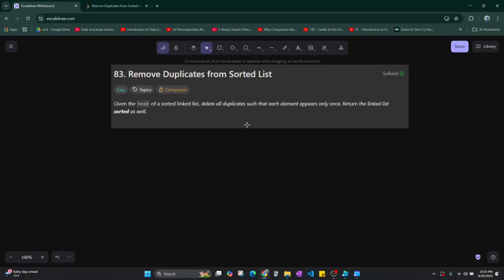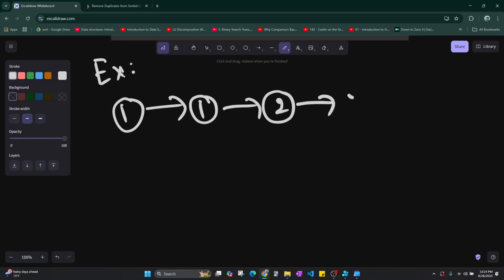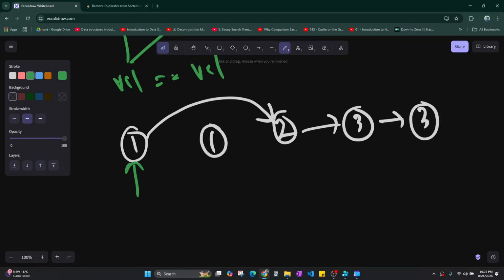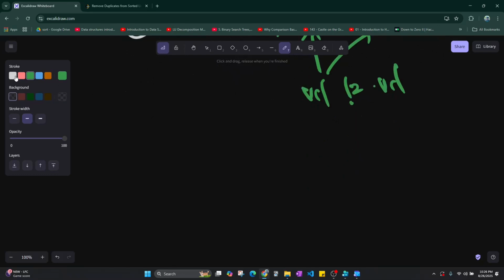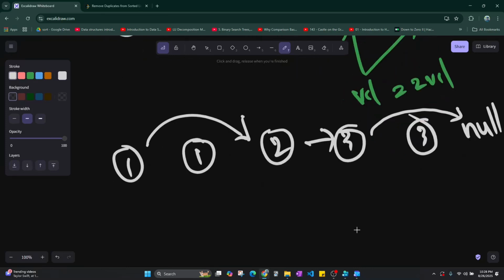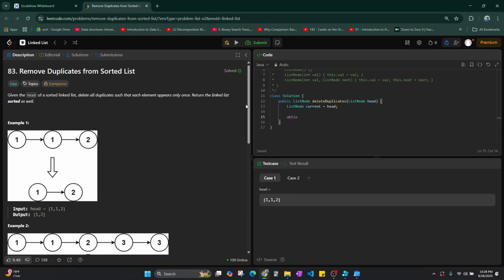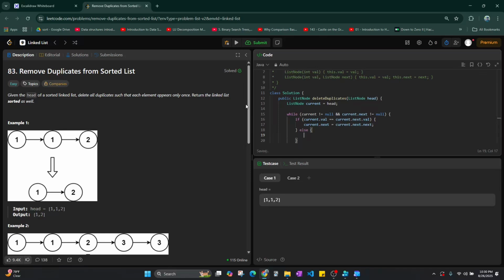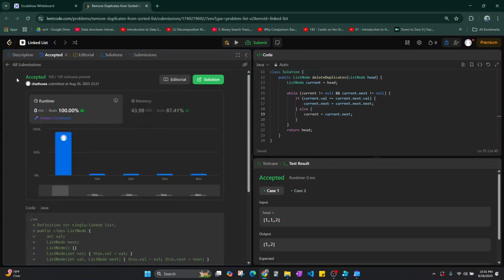How to Solve Leetcode #83 - Remove Duplicates From Sorted List in Java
This YouTube video will explore how to solve problem #83 Remove Duplicates From Sorted List on LeetCode in Java. LeetCode is a popular platform for practicing coding interview questions, and problem #83 is a simple yet powerful demonstration of the linked list.

So, if you're ready to level up your coding skills and master the art, join me in this exciting journey by watching this video now!

⭐ Tags ⭐
- Code With C
- Leetcode
- Leetcode Java
- Remove Duplicates From Sorted List
- Algorithms
- Problem-Solving